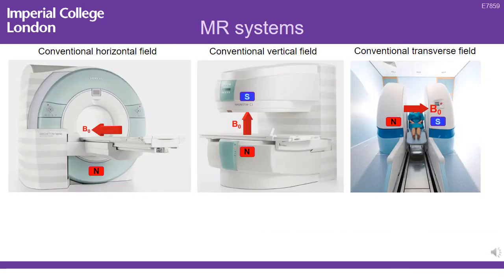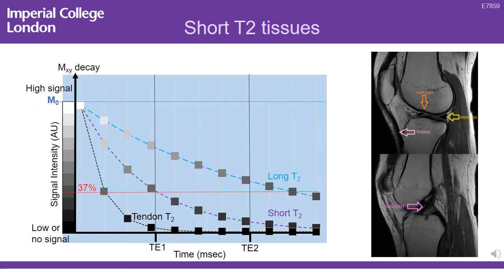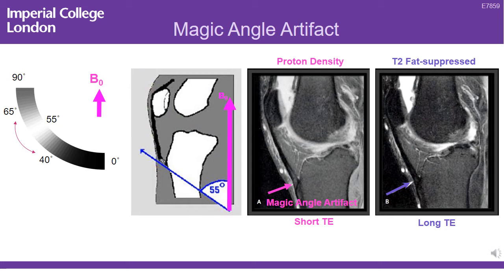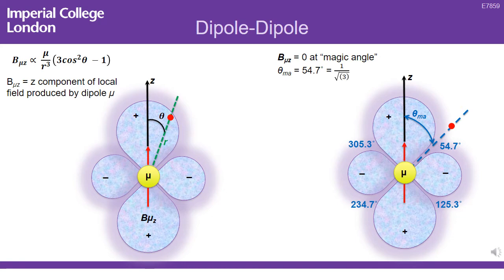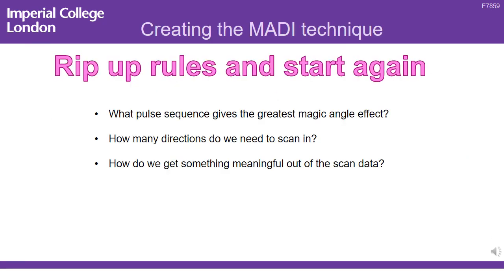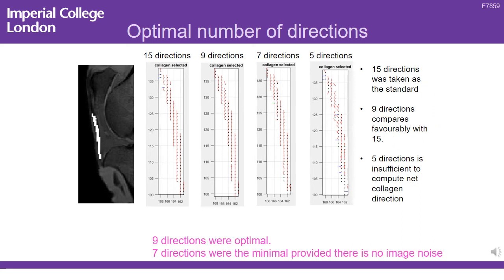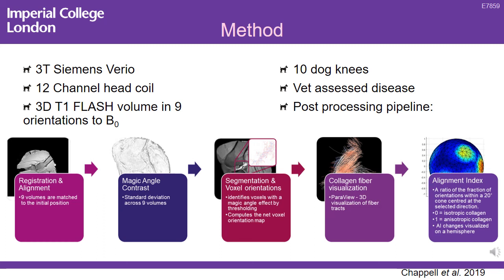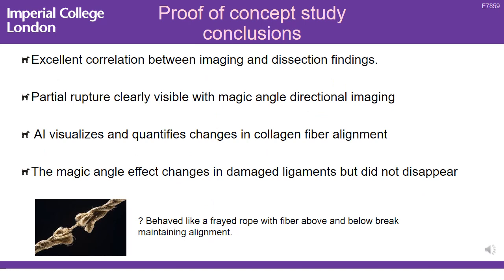Magic Angle Directional Imaging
SMRT 2020 MSK Forum presentation